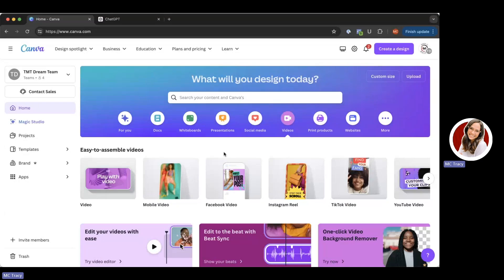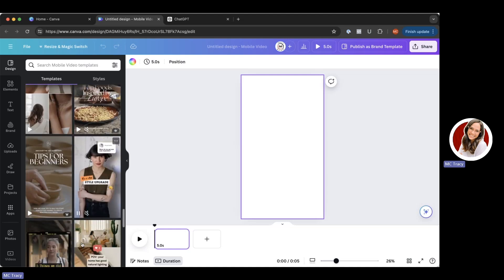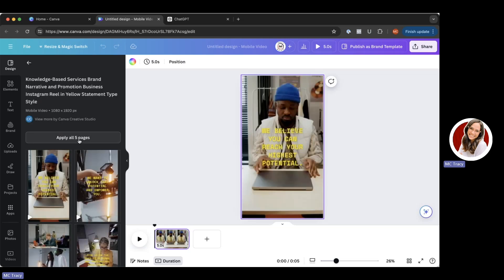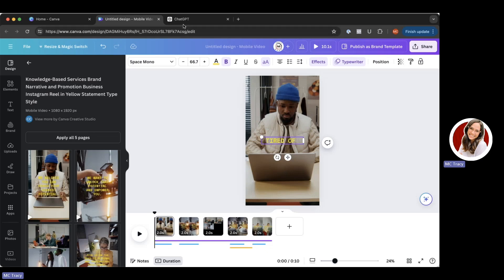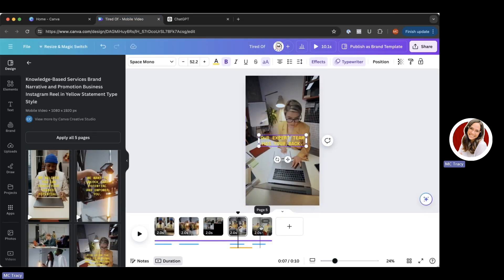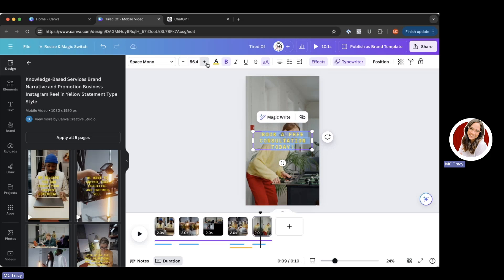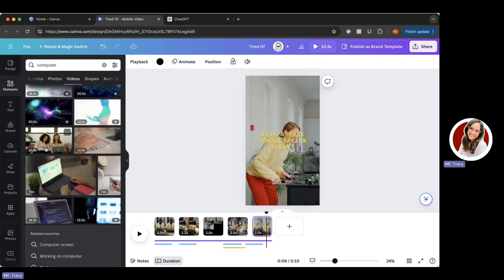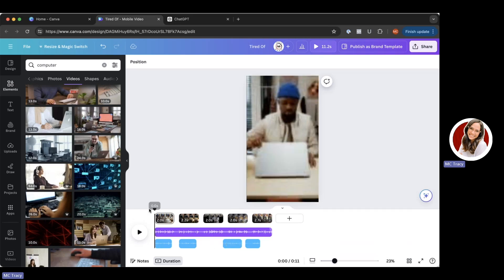Step-By-Step Canva Tutorial (Video Marketing Made EASY!)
🎥 Unlock the Power of Canva for Your MSP Business! 🚀
Join MC Tracy, Director of Campaign Strategy and Performance at TMT, as she guides you through creating professional-looking videos using Canva. This tutorial is perfect for MSP owners looking to elevate their marketing without the hassle.

What You'll Learn:
✅ How to navigate Canva and utilize its features effectively
✅ Selecting and customizing templates that align with your MSP branding
✅ Practical tips for creating engaging and professional videos

Bonus Offer:
🌟 Don't miss out on a FREE 60-minute consultation with one of our top advisors to boost your MSP's performance. Get personalized advice to attract premium clients and secure high-profit contracts. Click the link below to book your session today!

0:00 - Introduction with MC Tracy
0:05 - Debunking Video Creation Myths
0:14 - Step-by-Step Canva Video Creation Tutorial
0:22 - Getting Started with Canva
0:43 - Choosing the Right Video Template
1:00 - Designing with Canva Templates
2:05 - Applying Templates and Editing Content
2:29 - Customizing Text for Impact
3:55 - Enhancing Visuals with Relevant Media
4:31 - Final Adjustments and Tips
6:37 - Review and Final Touches
7:12 - Conclusion and Call to Action

In 60 minutes or less we'll show you how to get in front of more high-quality prospects that WANT your services and are ready to buy.

About Technology Marketing Toolkit:

There is no doubt about it: Robin Robins, and the team at Technology Marketing Toolkit, have helped more MSPs and IT services businesses to double – even triple – sales, profits and MRR growth than any other marketing consultant in the IT services industry, period. As a trusted advisor to over 10,000+ IT services business owners for two decades, Robin knows a thing or two about what it takes to grow sales, recurring revenue streams and a profitable client base for an IT services business.